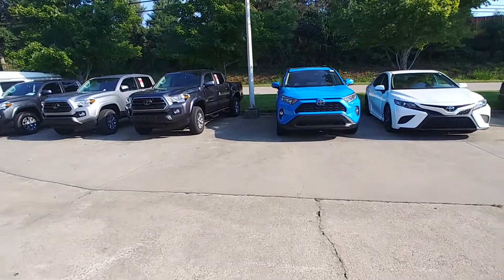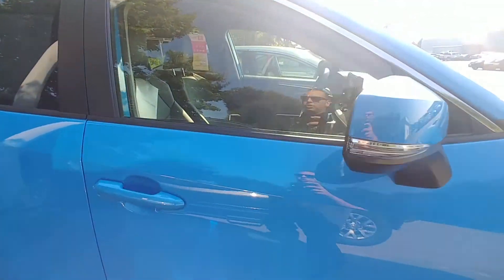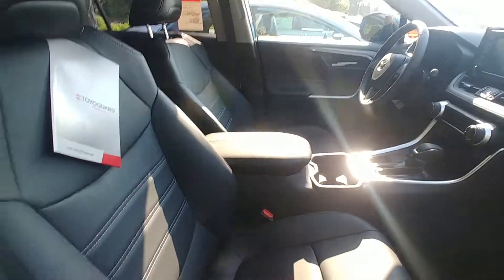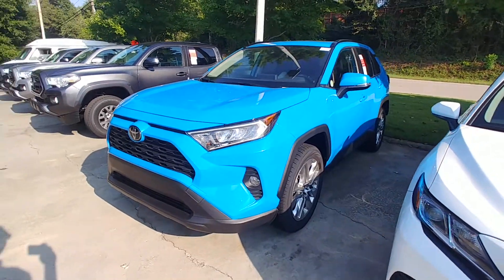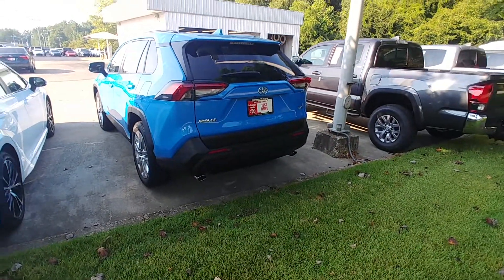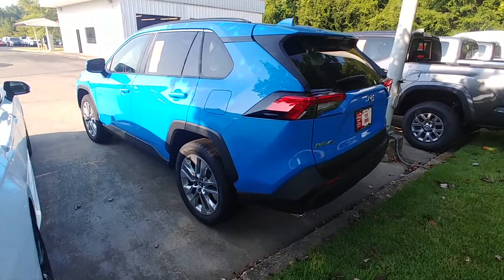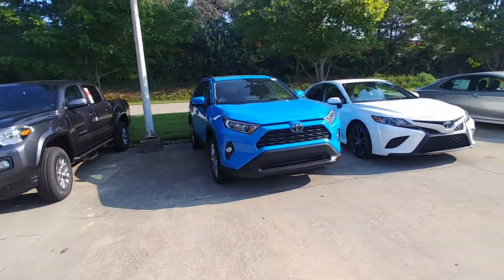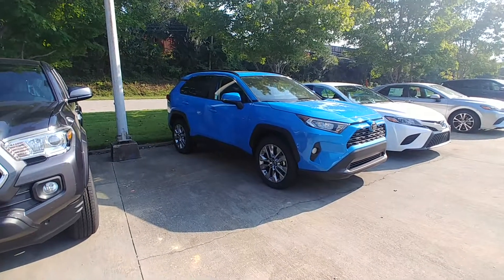2019 Toyota Rav4 XLE Premium for David from Randy